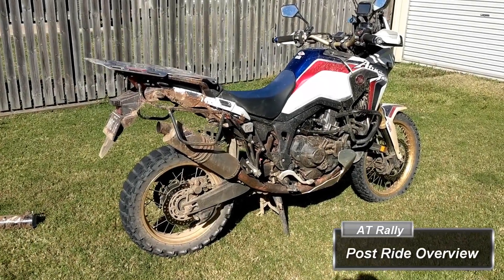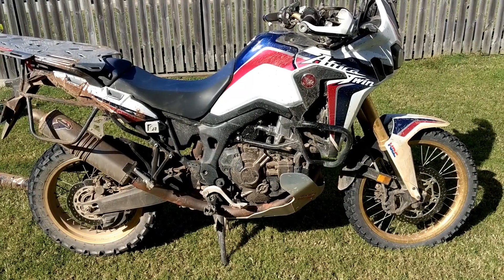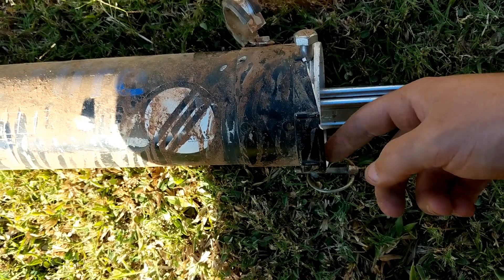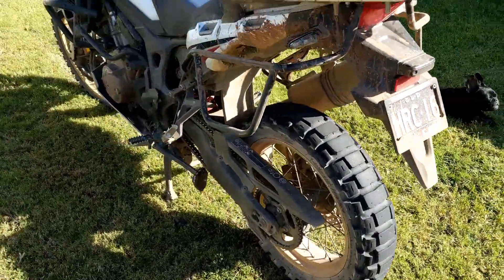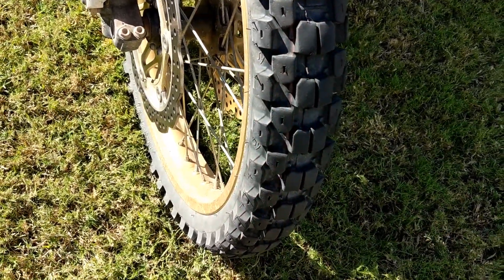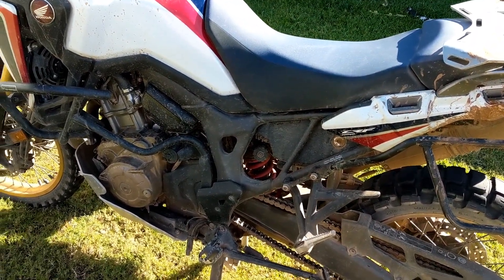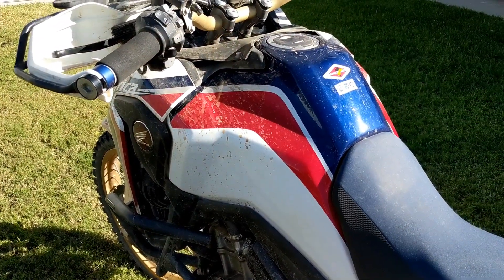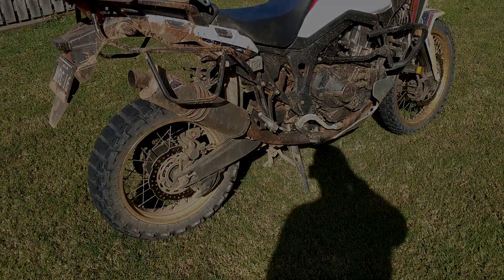Africa Twin Rally Post Ride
Quick video going over the bike after the AT Rally in QLD, Australia.